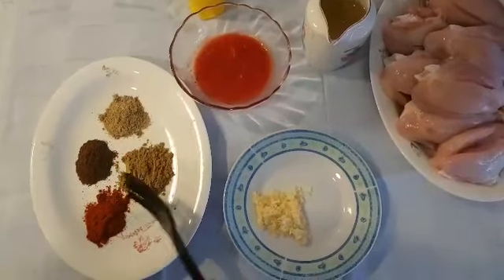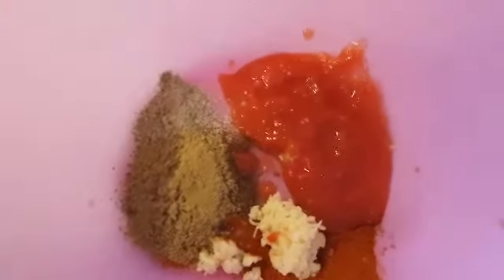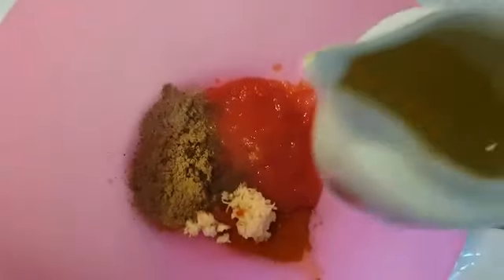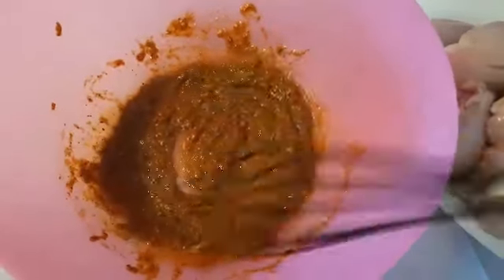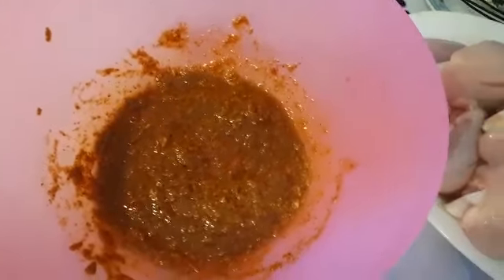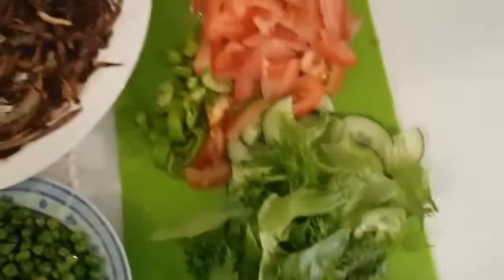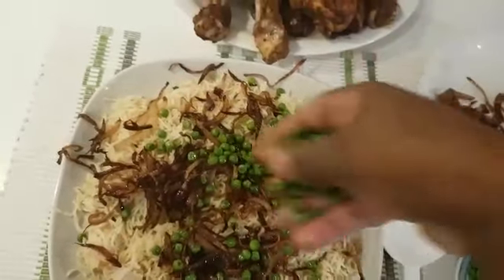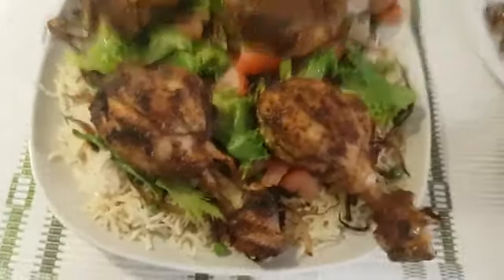ለልጆችም ሆነ ላዋቂየሚሆን የደሮ አሰራር/How to Make Chicken Recipes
ለልጆችም ሆነ ላዋቂ የሚሆን በጣም ቀላል ደሮ በoven